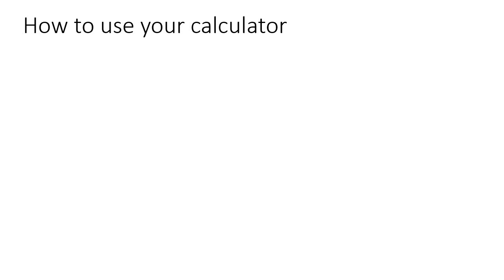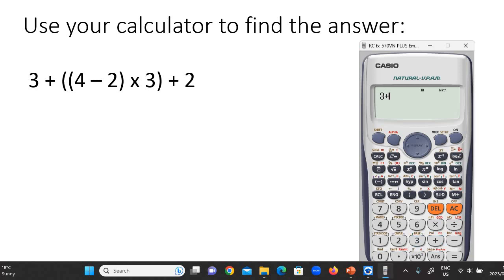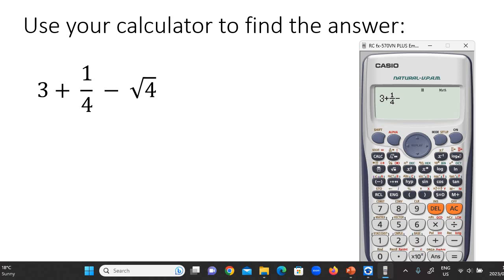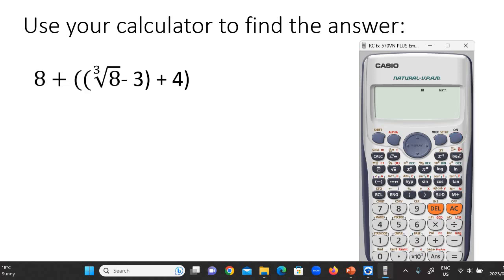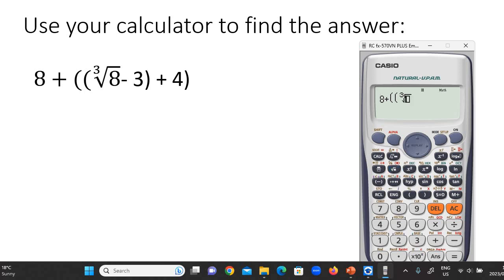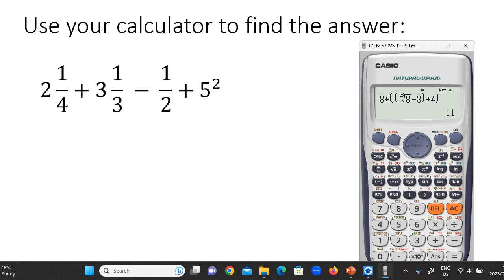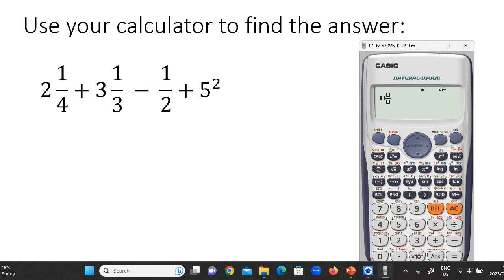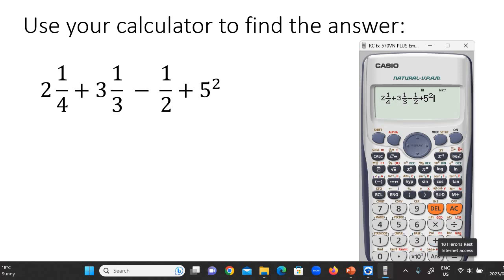Using a Calculator Maths Literacy